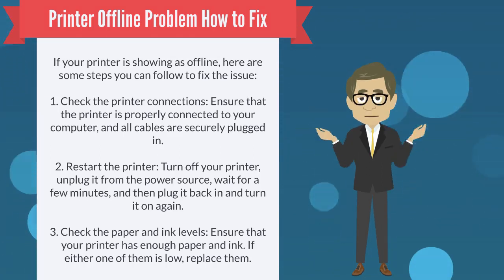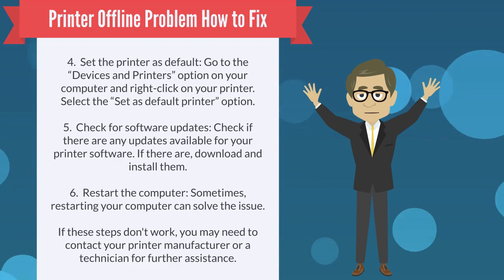1-917-695-5897 - Printer Offline Problem How to Fix | Fix HP Printer Error On Call | 123.hp.com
Printer Offline Problem How to Fix

If your printer is showing as offline, here are some steps you can follow to fix the issue:
1. Check the printer connections: Ensure that the printer is properly connected to your computer, and all cables are securely plugged in.

2. Restart the printer: Turn off your printer, unplug it from the power source, wait for a few minutes, and then plug it back in and turn it on again.

3. Check the paper and ink levels: Ensure that your printer has enough paper and ink. If either one of them is low, replace them.

4. Set the printer as default: Go to the “Devices and Printers” option on your computer and right-click on your printer. Select the “Set as default printer” option.

5. Check for software updates: Check if there are any updates available for your printer software. If there are, download and install them.

6. Restart the computer: Sometimes, restarting your computer can solve the issue.

If these steps don't work, you may need to contact your printer manufacturer or a technician for further assistance.
Support Keyword : 123.hp.com, 123.hp.com/setup, Why is my printer offline, HP printer is offline, Canon printer is offline, Printer offline how to fix, Printer offline bring it back online, 123.hp.com/setup print scan